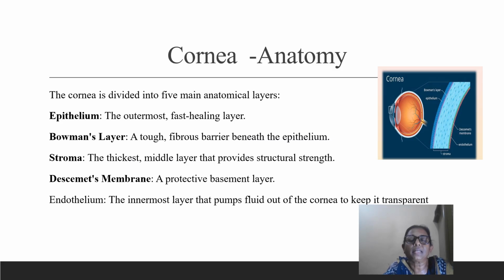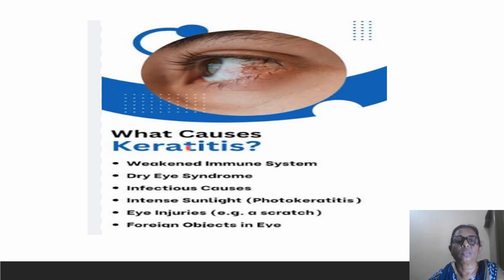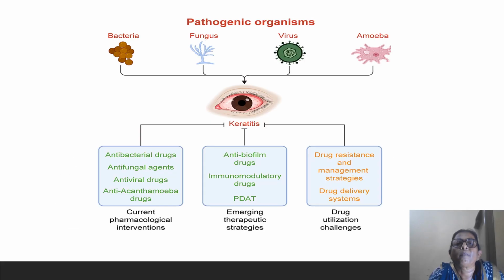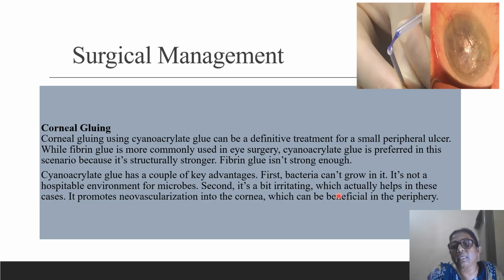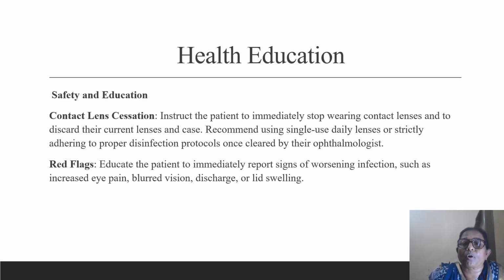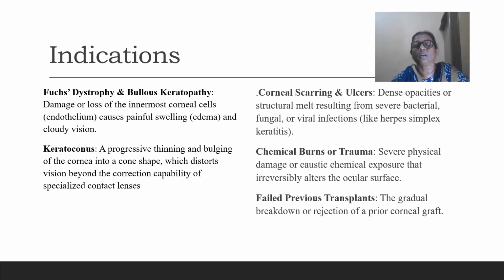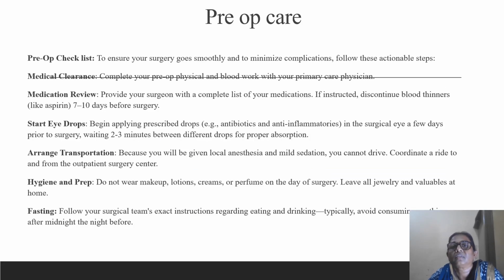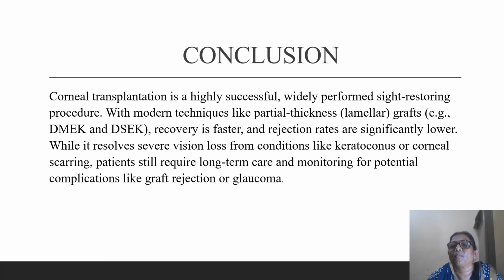DISORDERS OF CORNEA .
keratitis is inflammation of cornea.it may be superficial or deep, infectious and non infectious. corneal ulcer is the discontinuation in the
normal epithelial layer of cornea associated with necrosis of surrounding tissues of cornea. corneal transplant(keratoplasty ) is replacement of cornea with tissue from donor